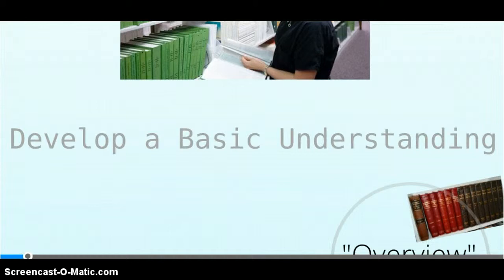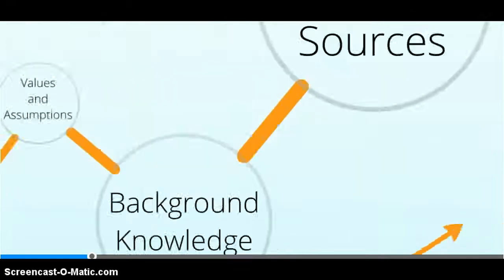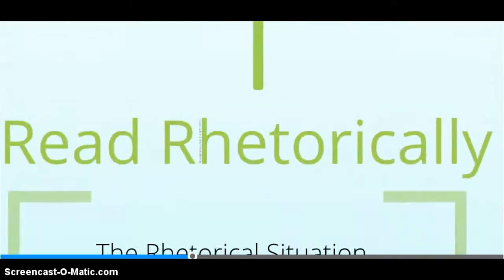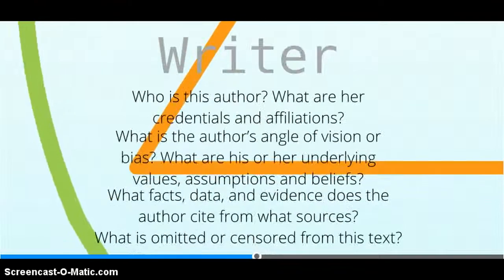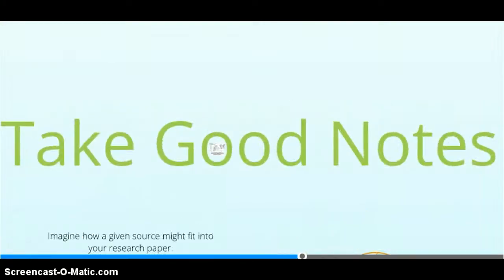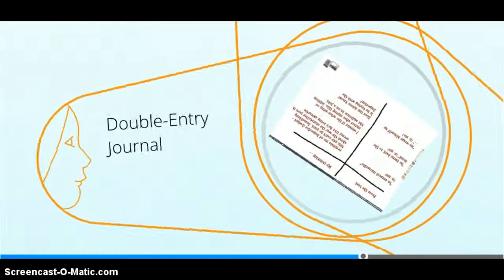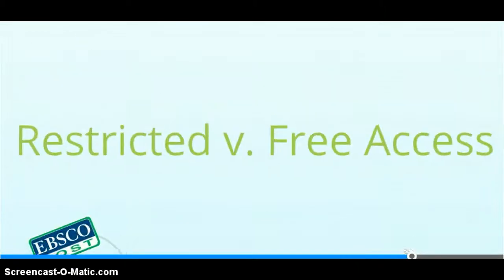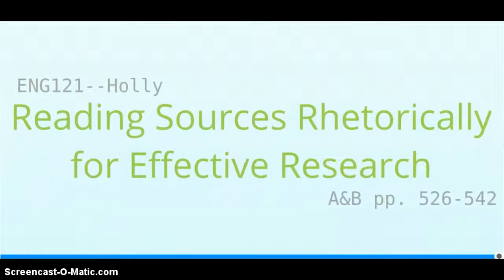ENG121: Reading Sources Rhetorically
Reading Sources Rhetorically for Effective Research